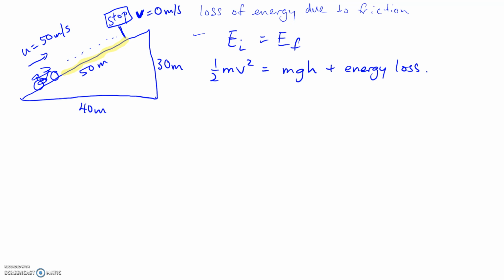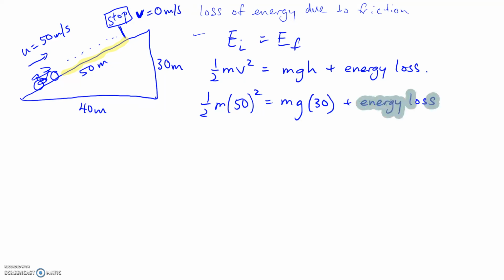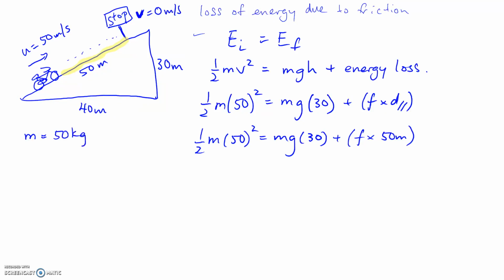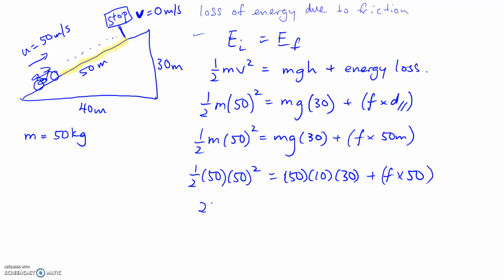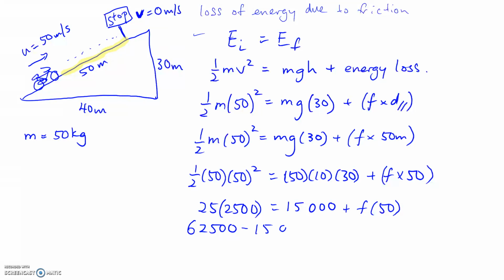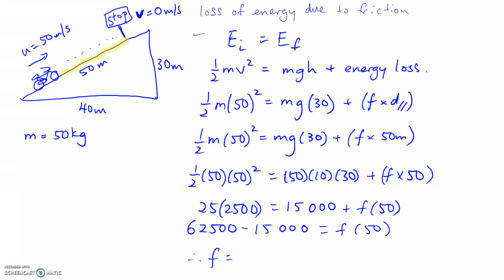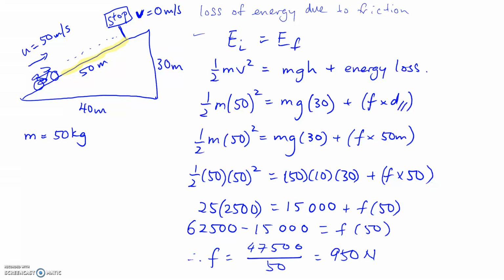Principle of Conservation of Energy Part 2